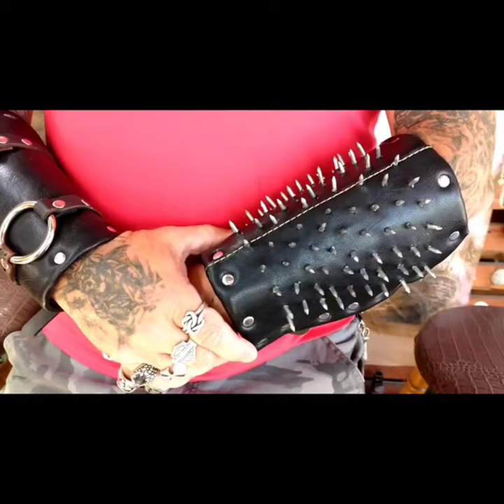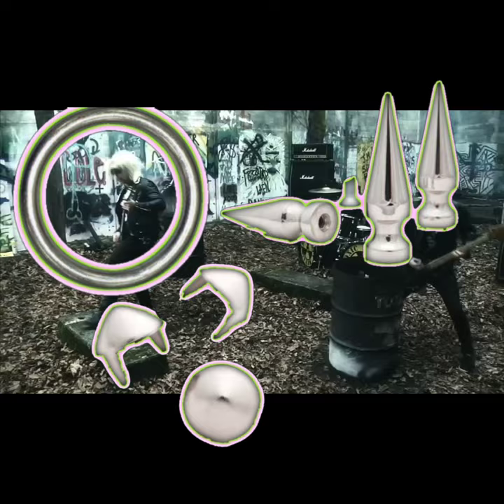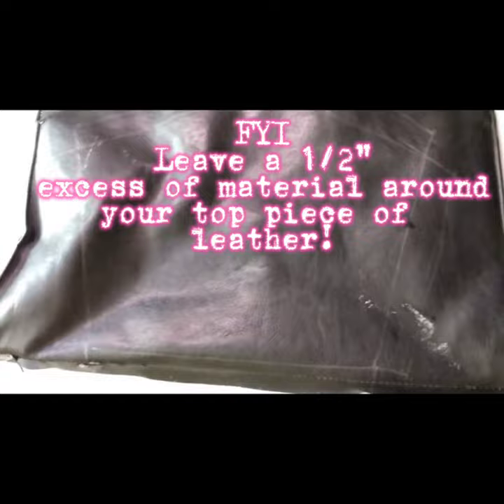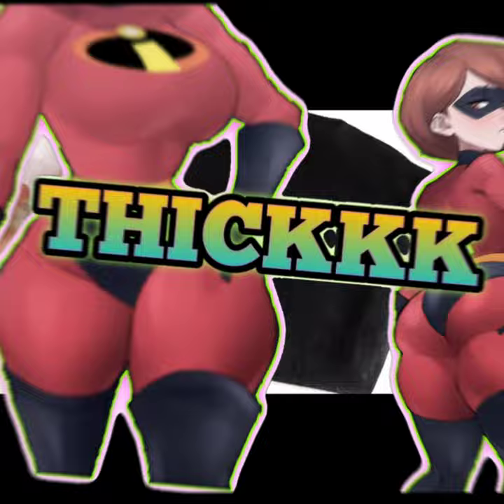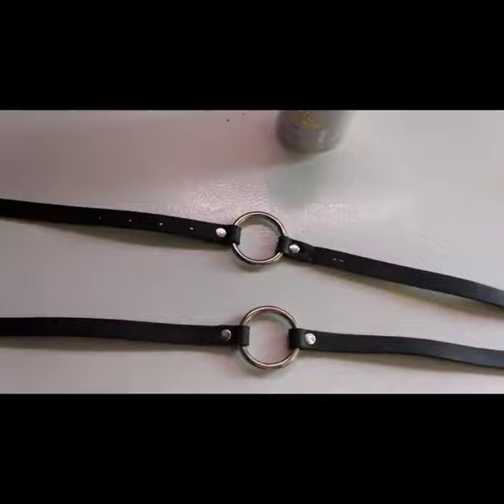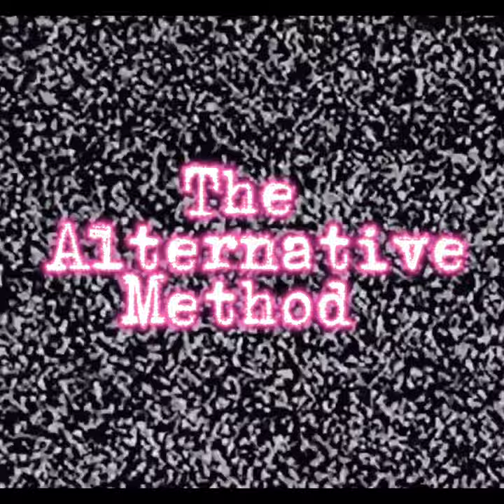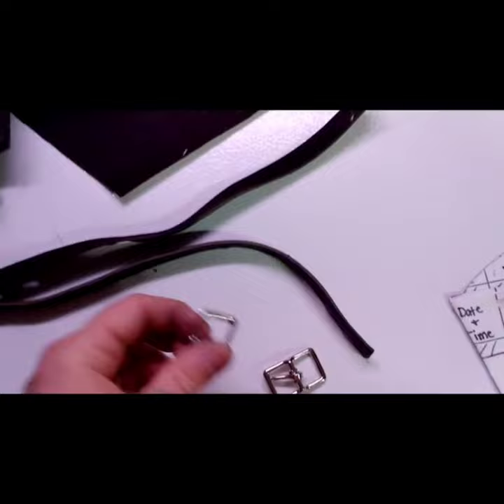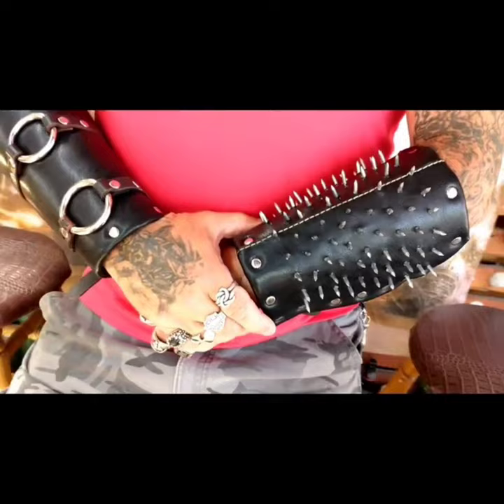TURN GRANDMA'S PURSE INTO BLACK METAL ARM BRACERS (Easy way to up-cycle second hand leather!)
How to up cycle second hand leather into arm bracers!